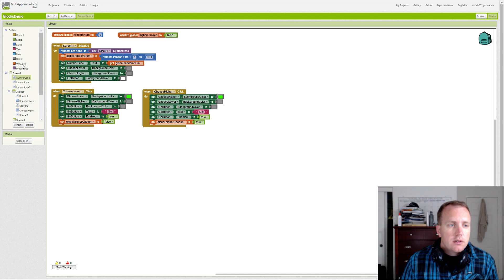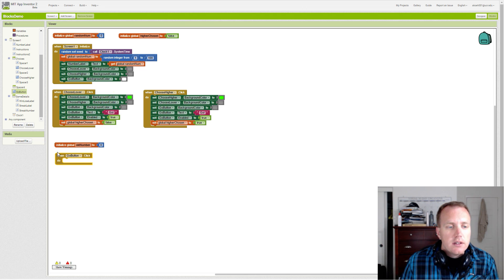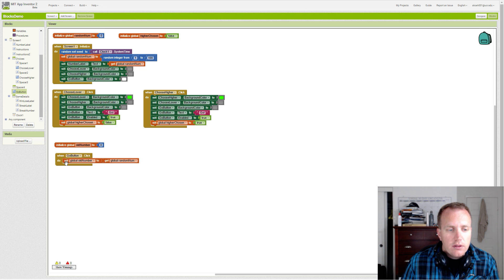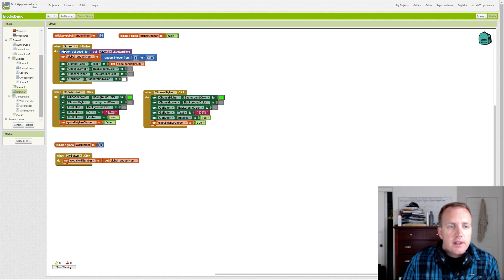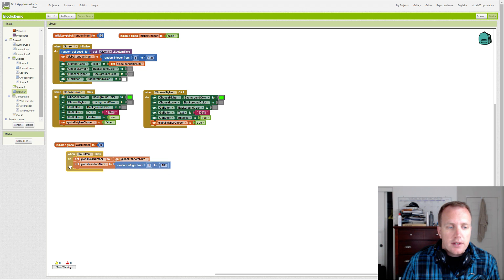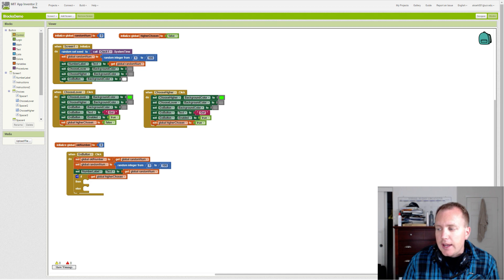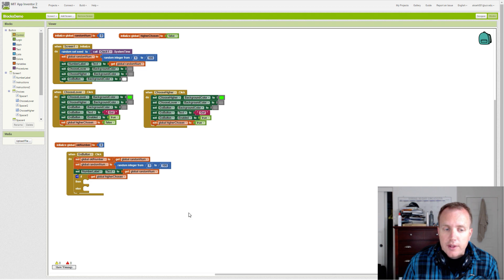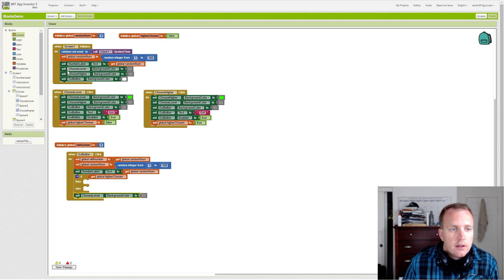Higher or Lower Game - Go Button Introduction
An instructional video showing how to set up a basic guessing game where the user guesses whether the next random number will be higher or lower than the current random number. The app was created within MIT App Inventor 2 for Android. This is the third video for the Higher or Lower Game, and is intended to help set up the Go Button event if you could not get started on your own. The video is used as part of lab for University of California, Riverside's CS 005 course and thus mentions a few things related to "a lab." The algorithm for the "Go" button has been extracted from the lab specification and listed below.

Go Button Algorithm:
1. Create a variable to store what will become to old random number.

2. Store the current value of the random number in the variable that you created.

3. Generate a new random number between 1 and 100, storing it into the variable randomNum. Also, update the label that displays the random number.

4. Using control blocks, determine if the user pressed the higher button.

a) then (if higher was tapped)
Output "You guessed correctly" if the new number is higher than the old number and add one to the streak number. Otherwise output "Sorry, you were wrong :(" and reset the streak number to 0. In each case also set the text color, use green if the user was correct and red if the user was incorrect.

b) otherwise (if higher wasn't tapped)
Output "You guessed correctly" if the new number is lower than the old number and add one to the streak number. Otherwise output "Sorry, you were wrong :(" and reset the streak number to 0. In each case also set the text color, use green if the user was correct and red if the user was incorrect.

5) Clean up the game, resetting the values for the next turn; similar to initializing the game. All component text values and colors are updated to the initial values you can see in the designer (except StreakNumber). Remember to disable the Go button.